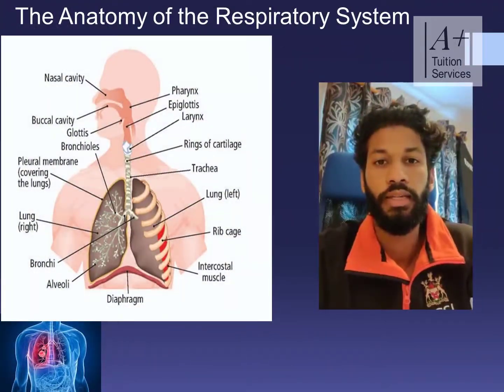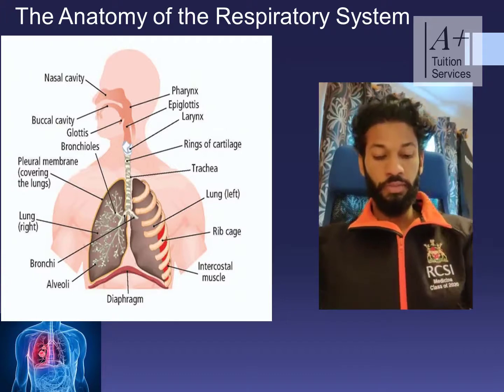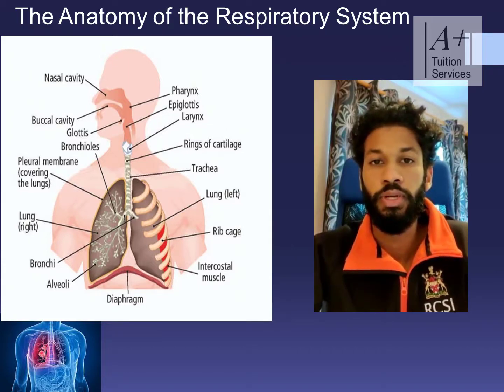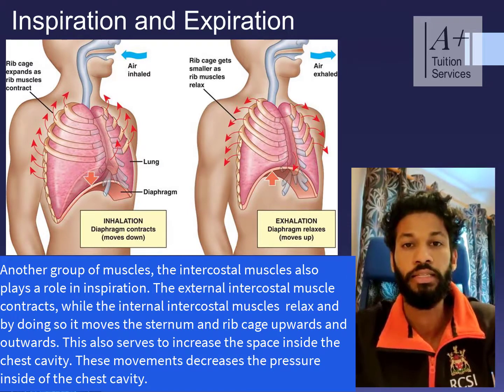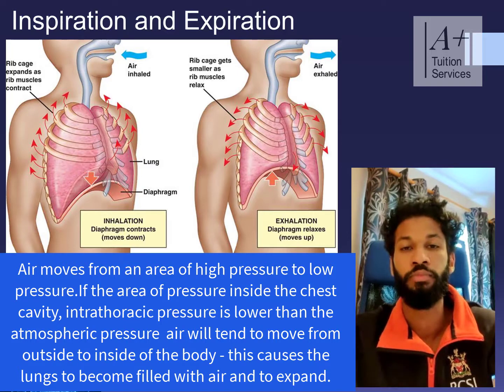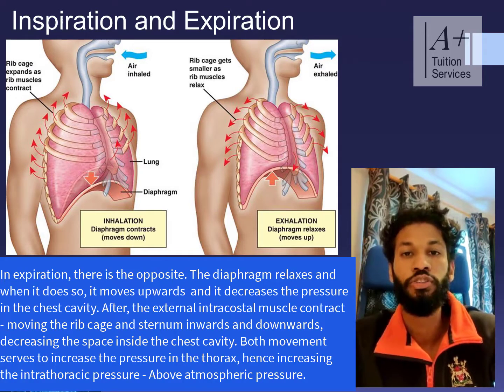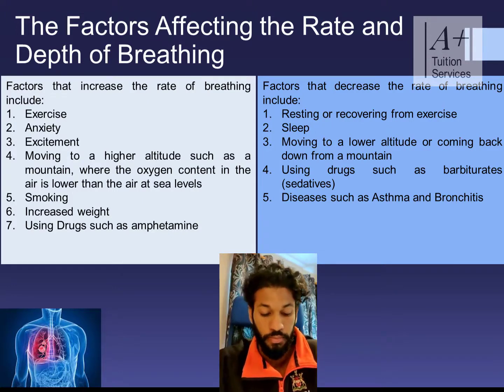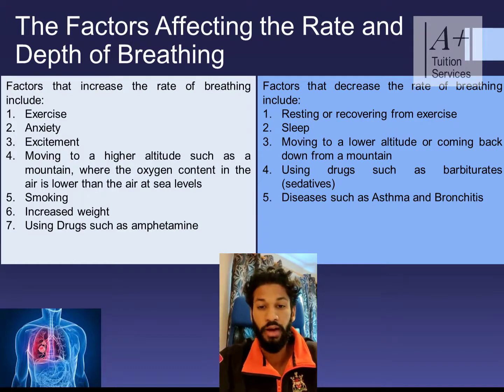The Respiratory System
Presented by Dr. Shivran Singh